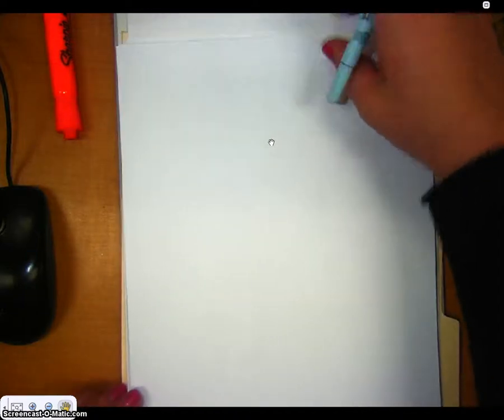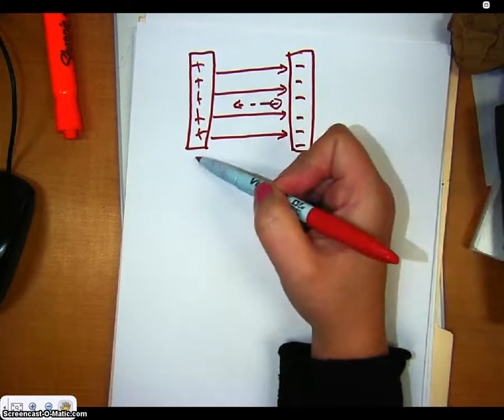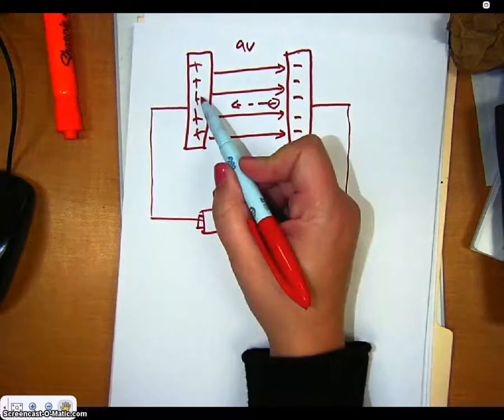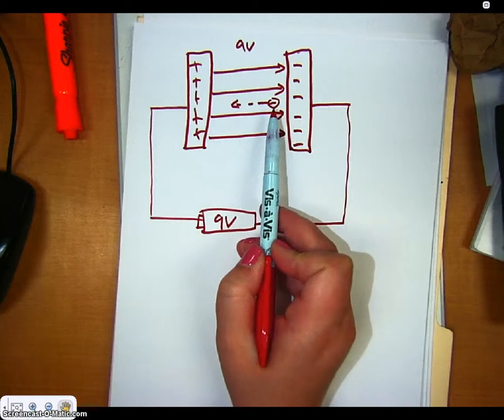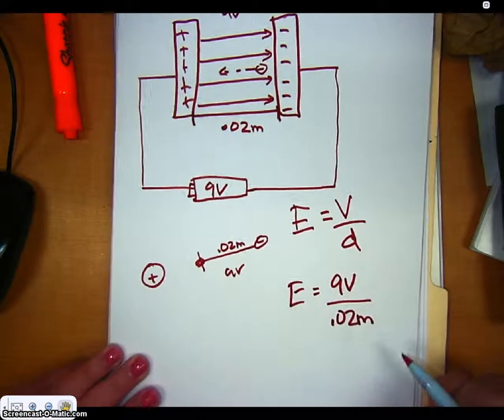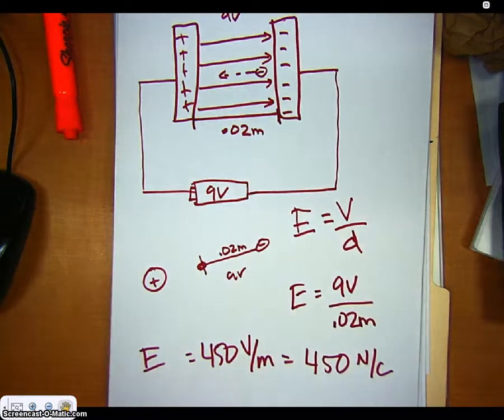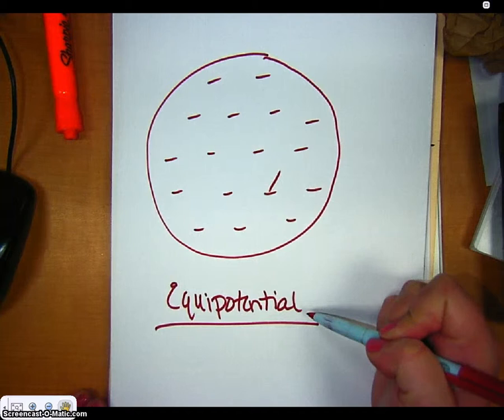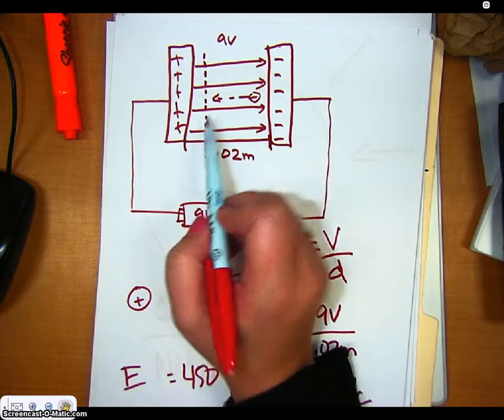Honors Physics Video 7.9 Parallel Plates and Conducting Spheres